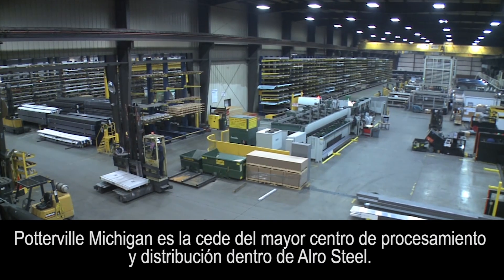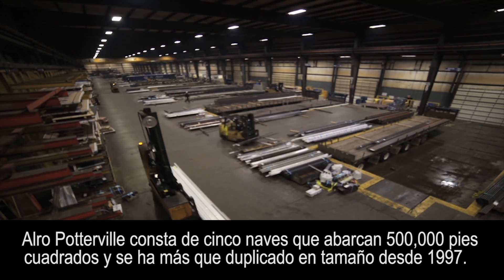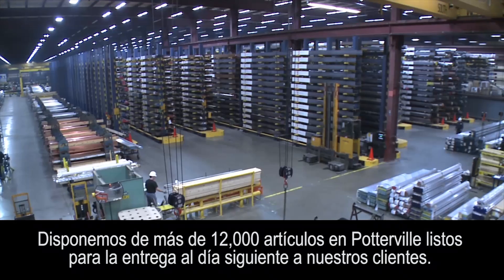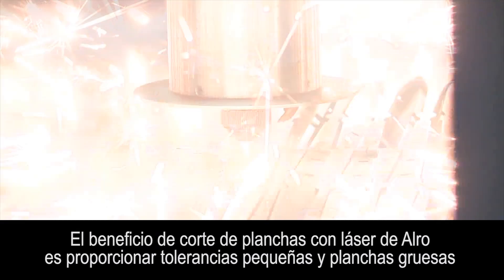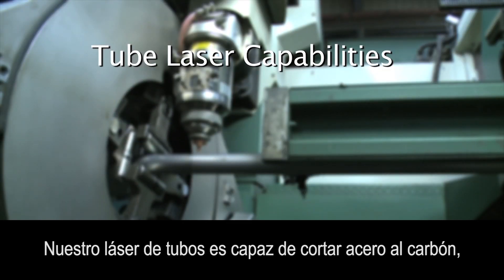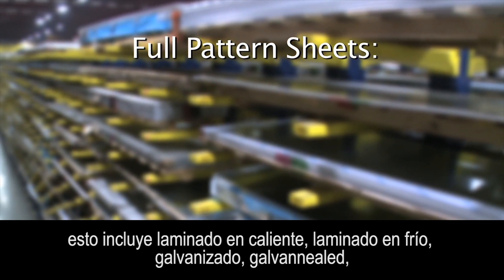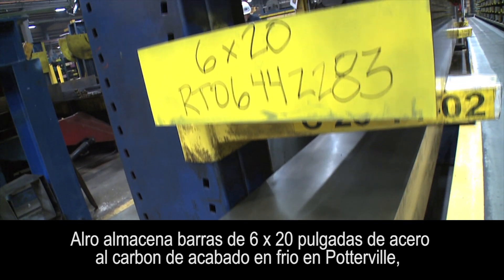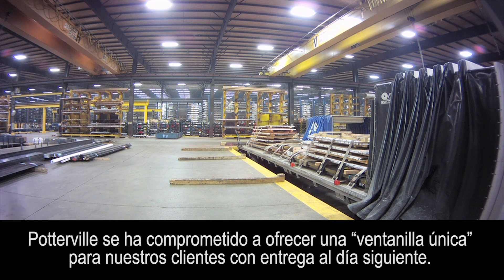Alro Steel, Potterville, Michigan - Location Tour - Spanish Subtitles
Alro Steel-Potterville Tour Video (Spanish Subtitles).  Potterville, Michigan is Alro's largest location.  Metals and plastics, cut to size, delivered the next day.